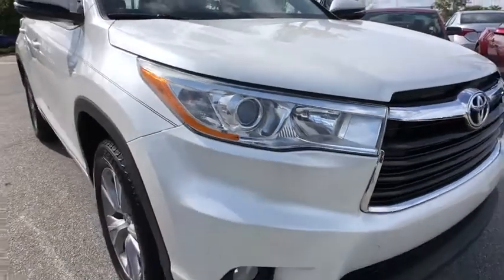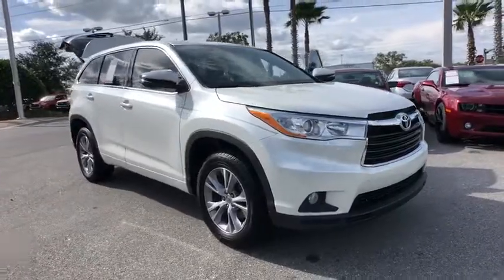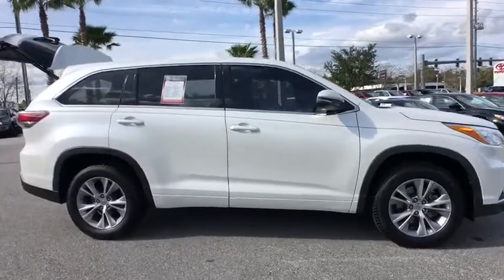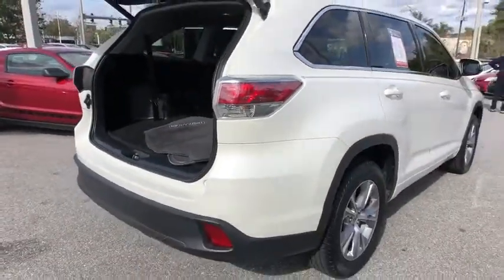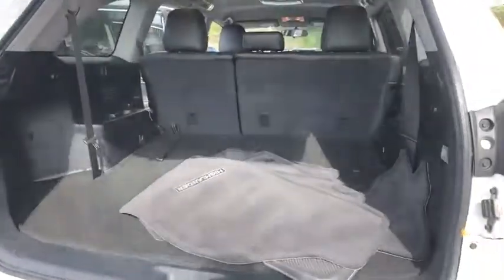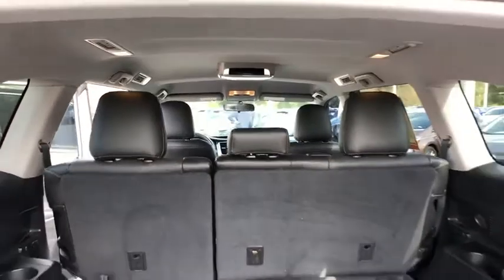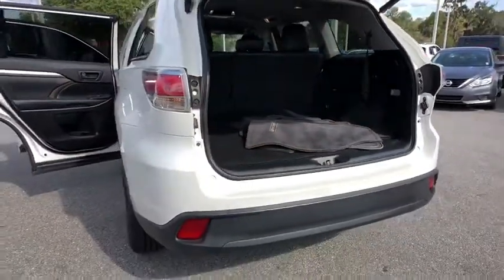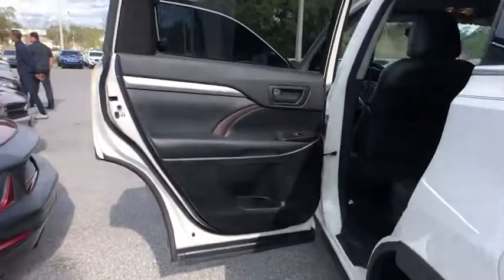2014 Toyota Highlander Longwood, Orlando, Lake Mary, Sanford, Daytona Beach, FL KS557708A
White Used 2014 Toyota Highlander available in Longwood, Florida at Parks Toyota. Servicing the Orlando, Lake Mary, Sanford, Daytona Beach, FL area.
2014 Toyota Highlander LE Plus V6 - Stock#: KS557708A - VIN#: 5TDZKRFH6ES027341

Parks Toyota
1701 South Woodland Boulevard

Elegantly expressive, this 2014 Toyota Highlander is a meticulous collaboration between pleasantness and polish. With a Regular Unleaded V-6 3.5 L/211 engine powering this Automatic transmission, you'll marvel at this unique synergy between the forces of mother nature and the laws of physics. It comes equipped with these options: Window Grid Diversity Antenna, Wheels: 18 Alloy, Wheels w/Silver Accents, Variable Intermittent Wipers w/Heated Wiper Park, Valet Function, Trip computer, Transmission: Electronic 6-Speed Automatic w/OD -inc: ECT-i, sequential shift mode and snow mode, Tires: P245/60R18, Tailgate/Rear Door Lock Included w/Power Door Locks, and Systems Monitor . Visit Deland Toyota at 1701 S Woodland Blvd, Deland, FL 32720 today.